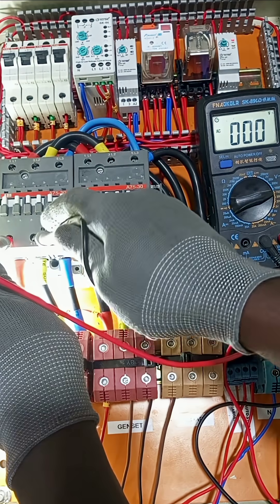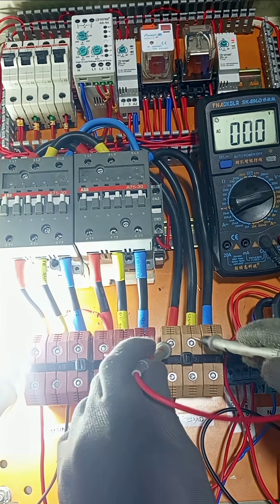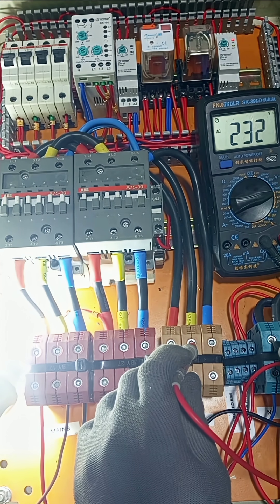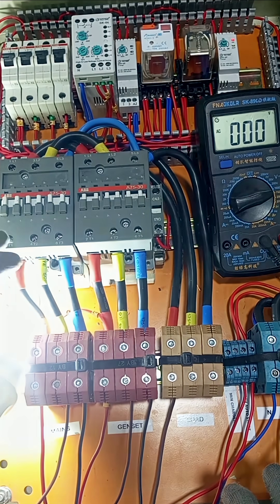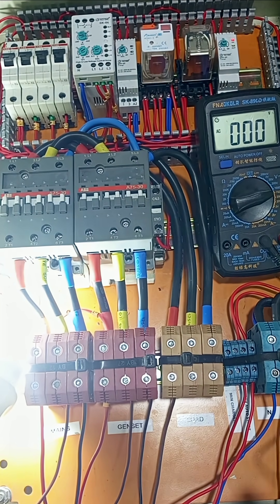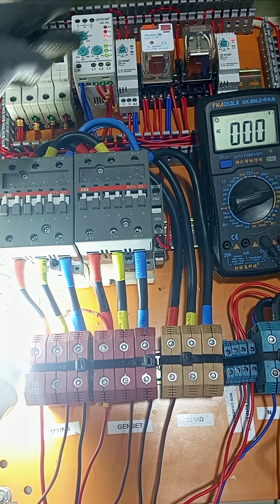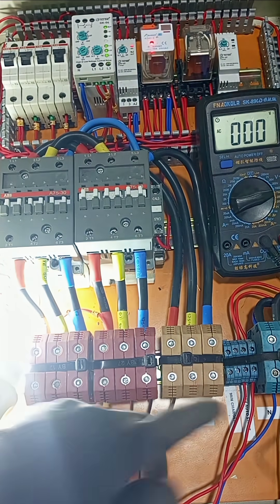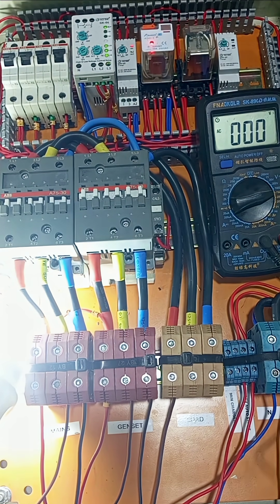3-phase Automatic Transfer Switch (ATS)